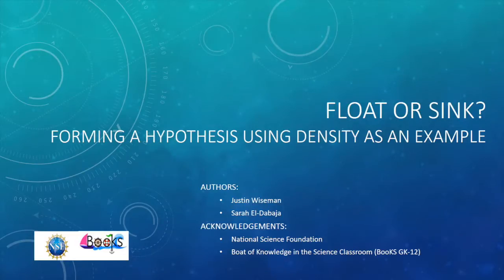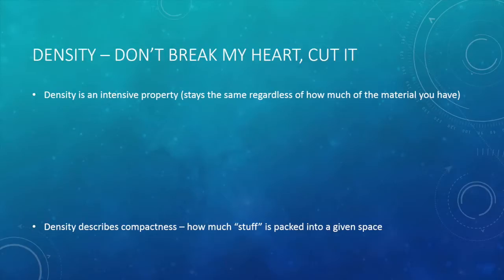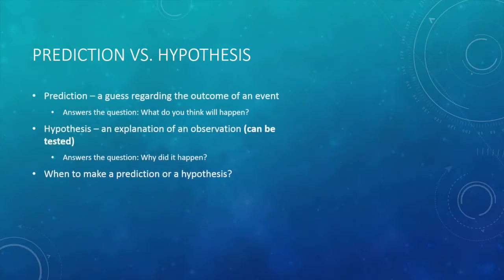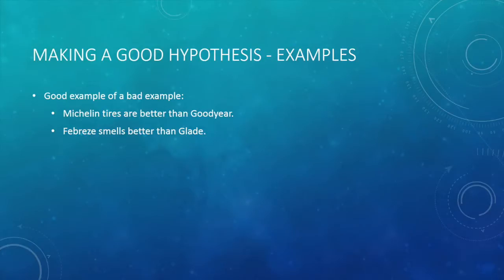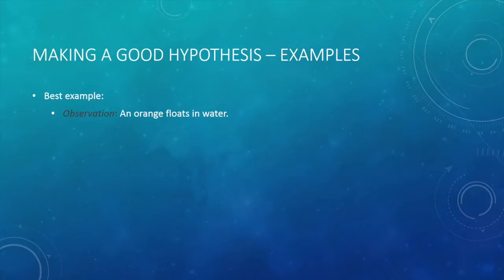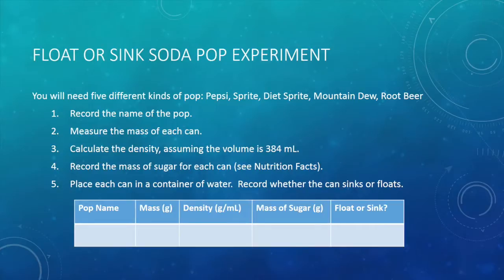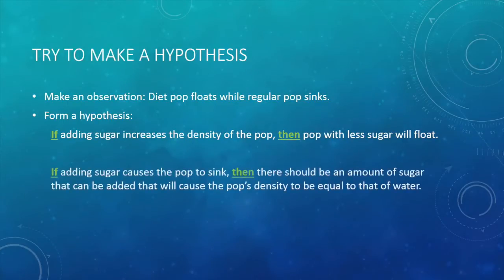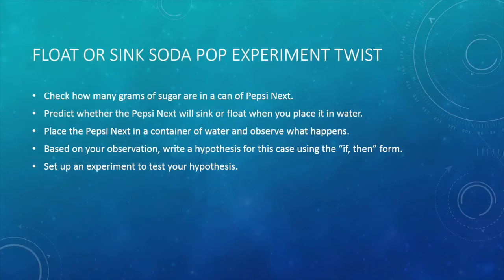Float or Sink - Forming a Hypothesis using Density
Additional materials for this lesson can be found in our google drive folder . A direct link to the materials for this video can be found

This lesson covers hypothesis formation using density as an example.  The lesson begins with a float or sink soda pop demonstration and the hypothesis formation process is developed from this initial observation.  Density is briefly defined before the observation-hypothesis-prediction cycle is discussed.  Examples of bad and good hypotheses are presented, along with the "if-then" hypothesis form.  The soda pop experiment is then revisited for students to practice making and testing a hypothesis.